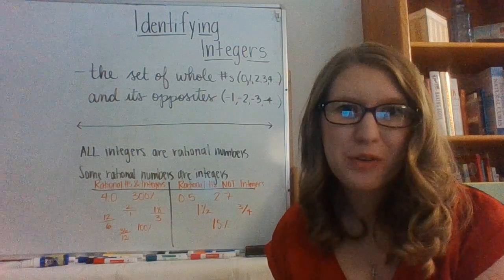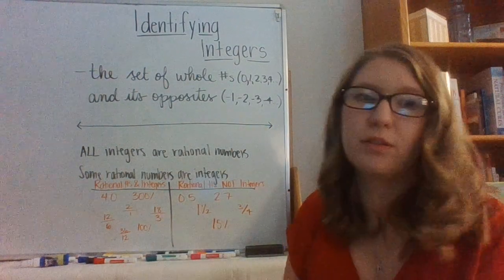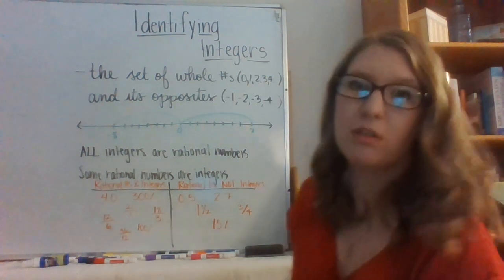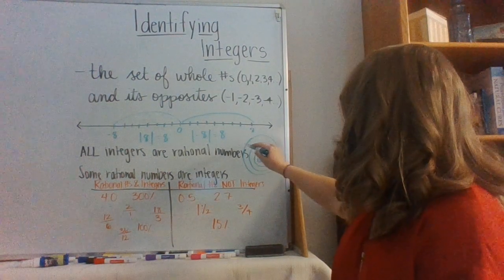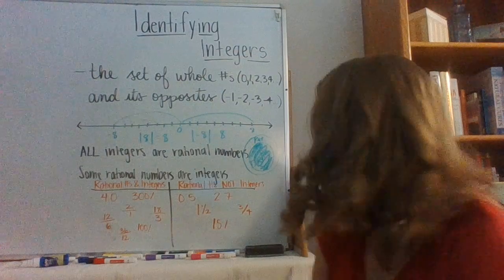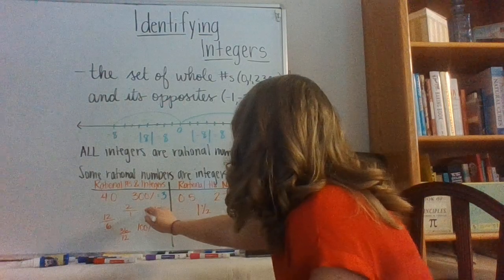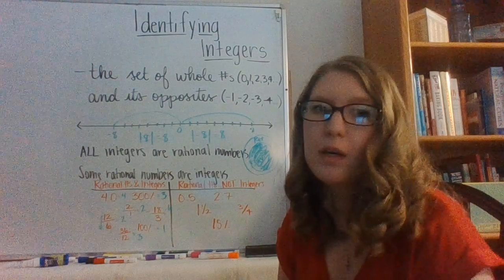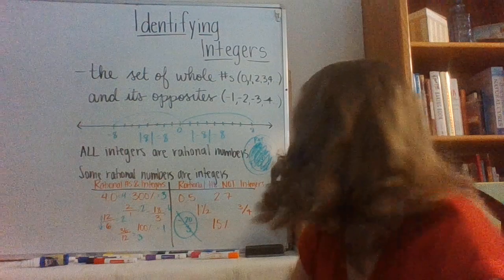Identifying Integers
How to identify integers, especially integers written as fractions or in other representations of rational numbers; the real number system; made for students